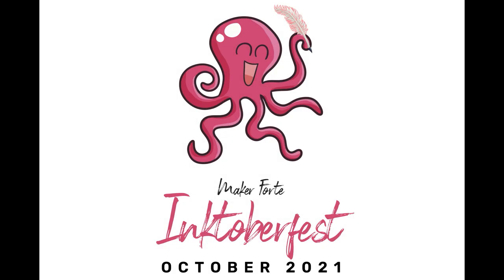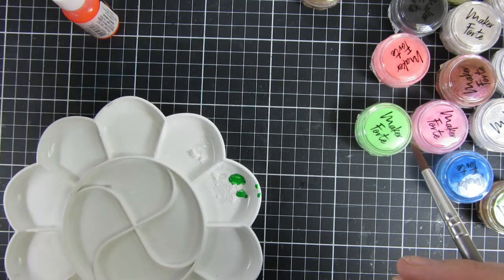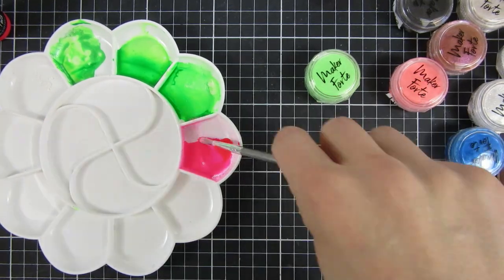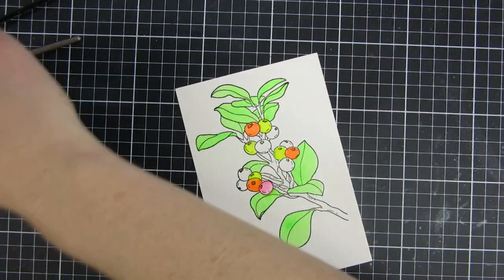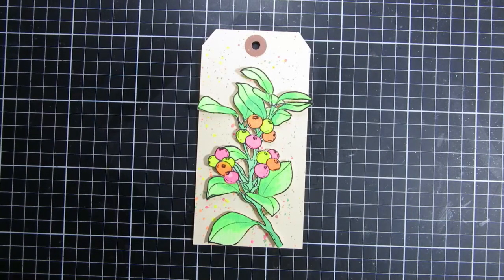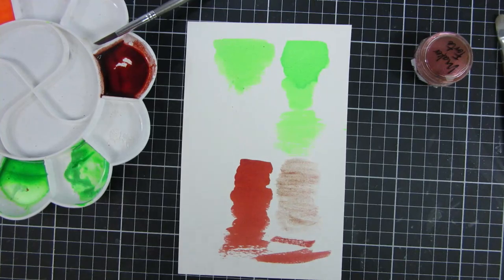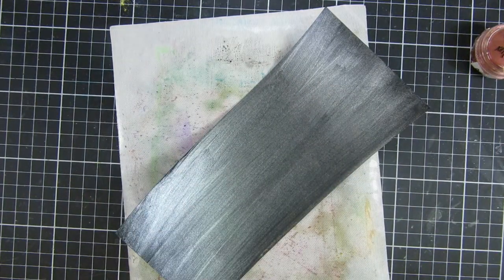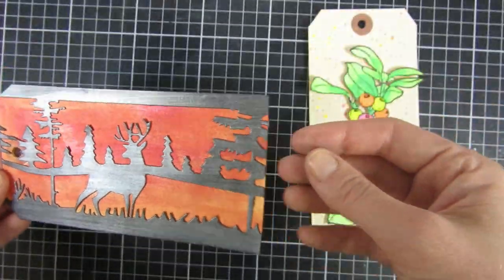Easy Metallic Watercolors you HAVE to try these! Inktoberfest 2021 - Day 7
Supply List